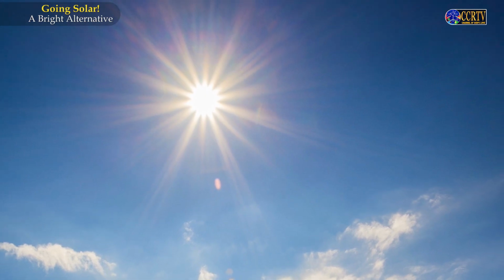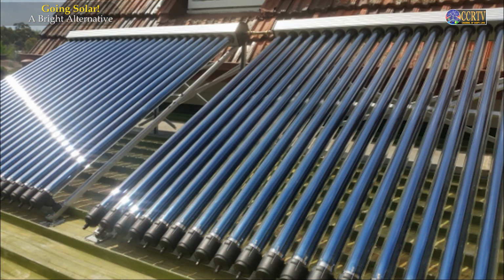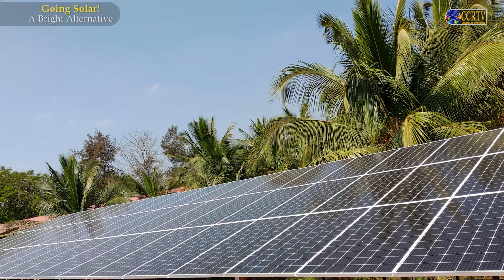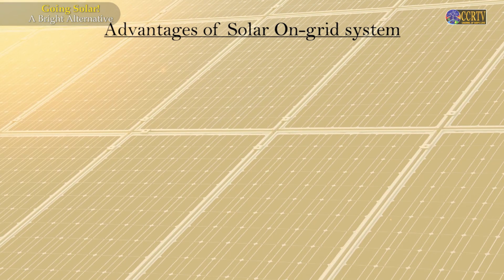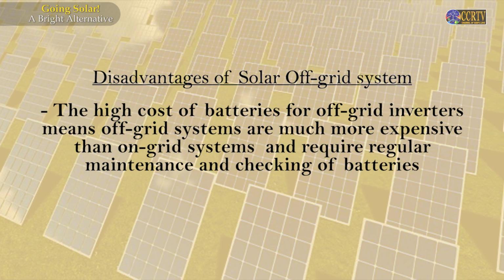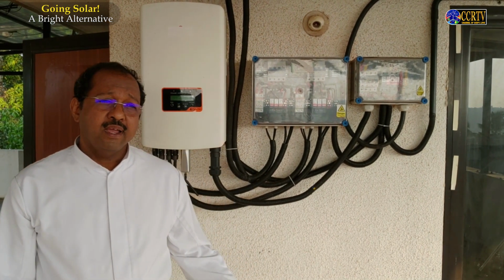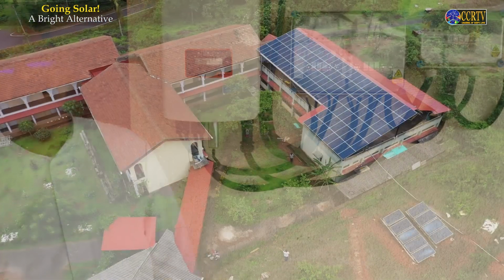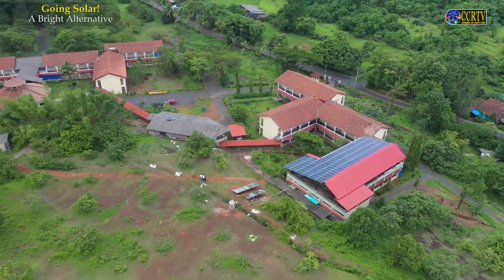Going Solar! - A Bright Alternative - Part 1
GOA
INDIA